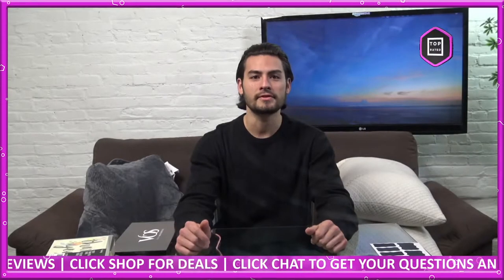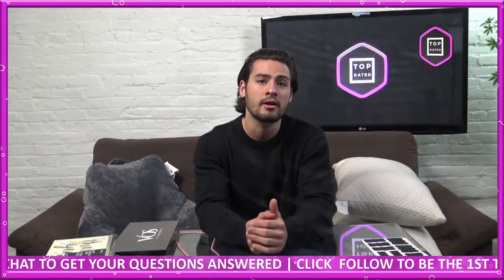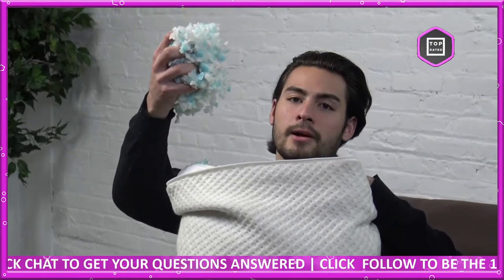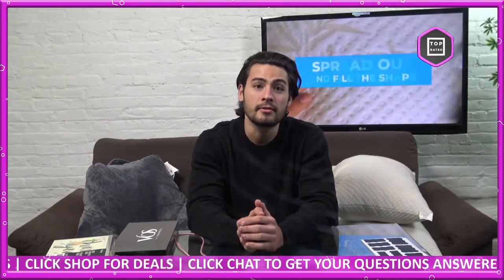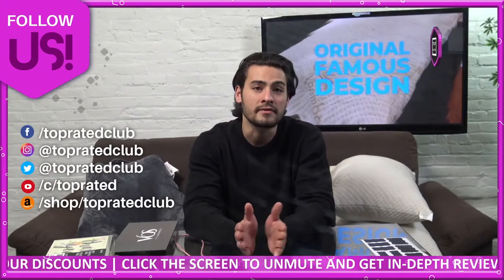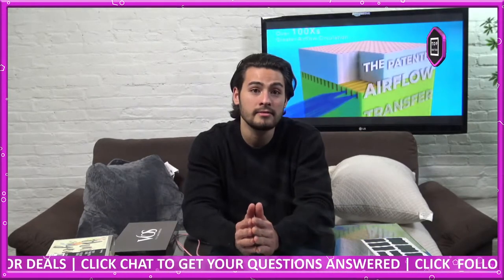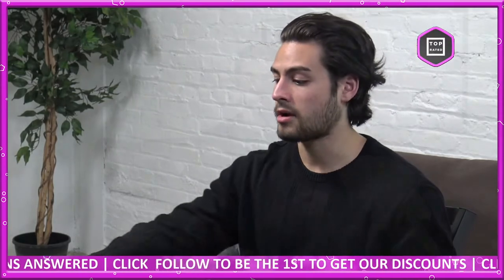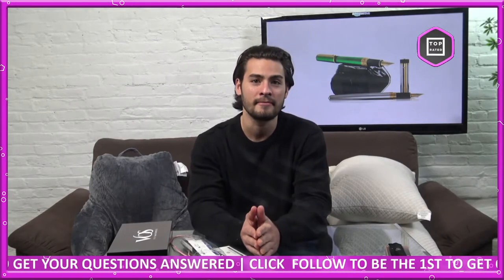Top Rated Club- Follow Us for discounts and promotions!